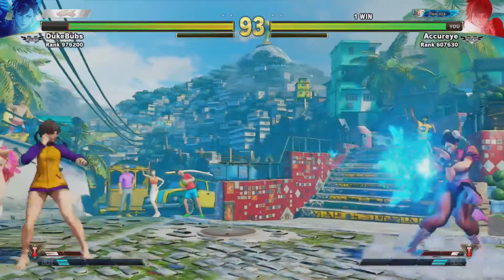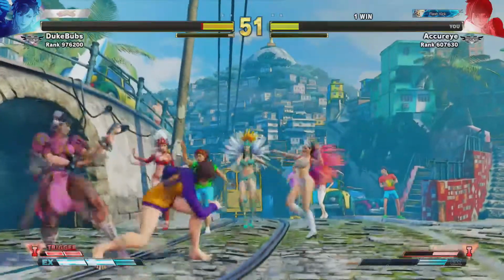Accureye Talks Reading or learning to read your opponent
My talks for learning how to read your opponent